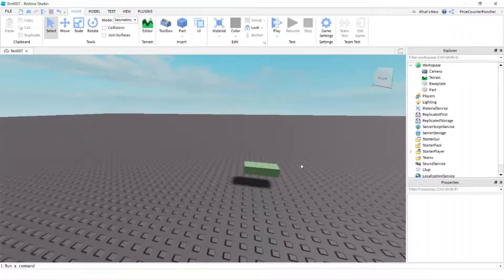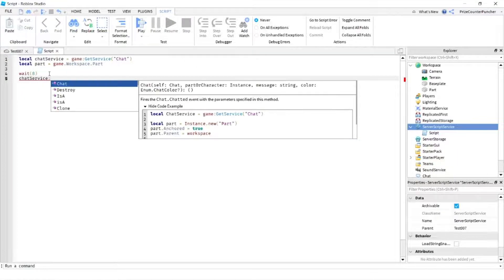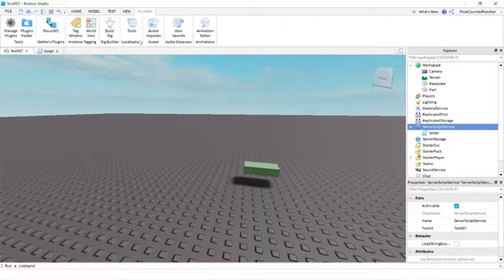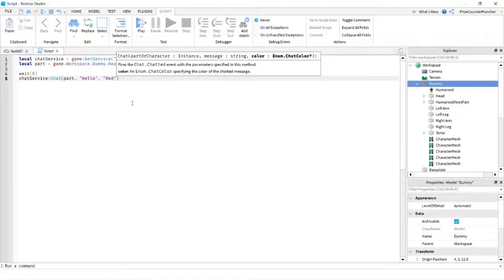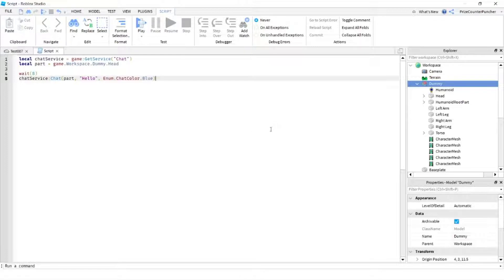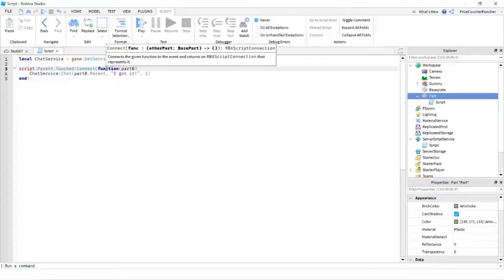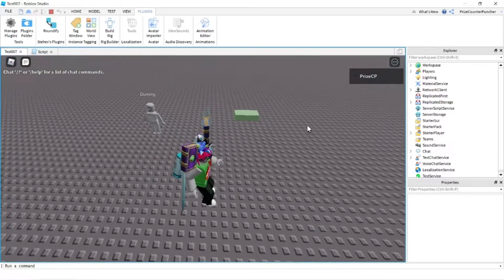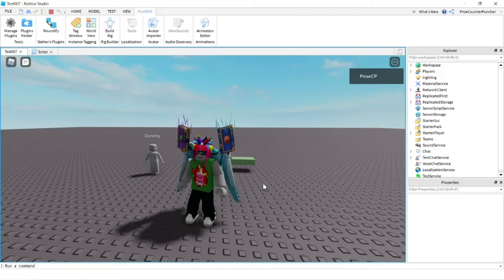Chat Service and Chat() Function | Roblox Studio Tutorial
In this Roblox scripting scripts tutorial, you will learn how to use the Chat() function of the Chat Service in Roblox.  You will learn how to add a chat to a part, how to add a chat to a dummy (a rig), and how to add a chat to a character in the game.  You will learn that you can use a string, a number, or an Enum.ChatColor to specify the color of a chat.  You will learn how to add a touch event to a part.